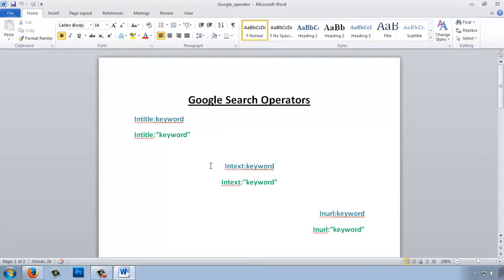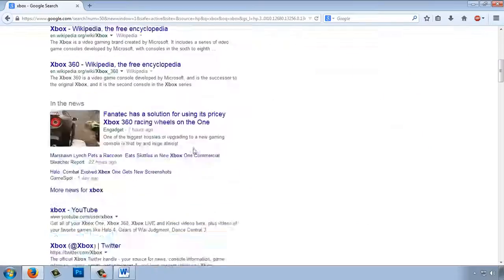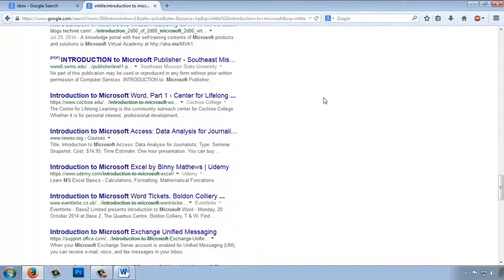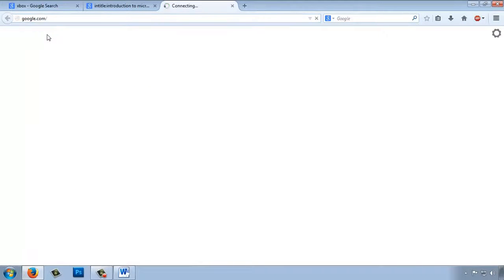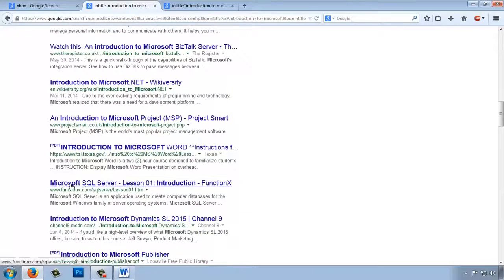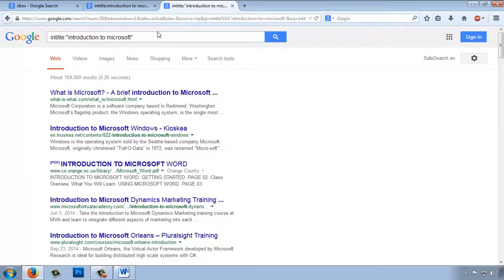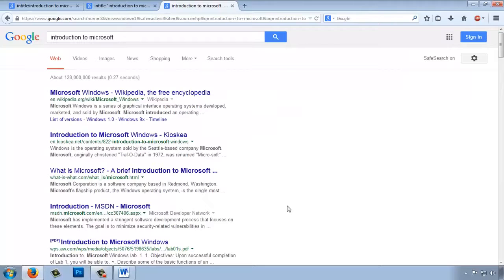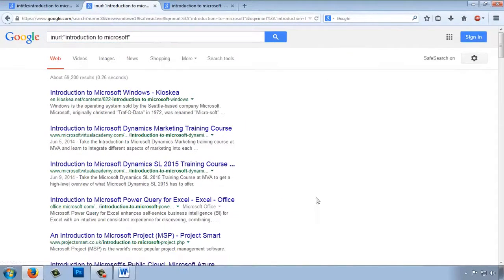Google Advance Search | Search The Web As Professionals | PART 3